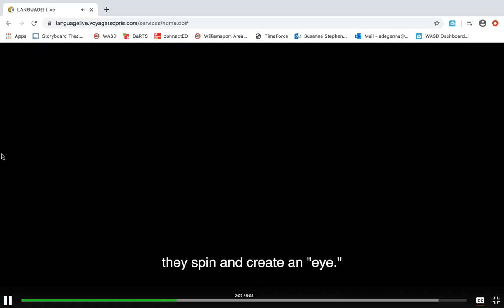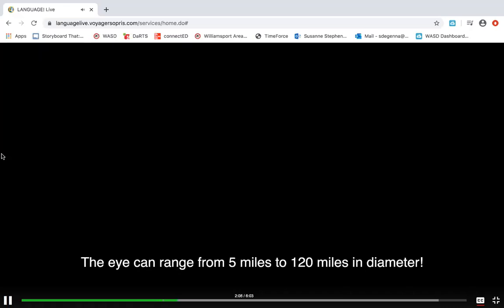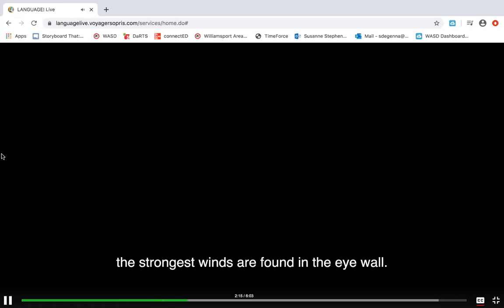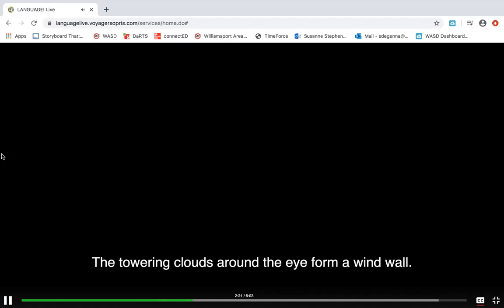U10 Hurricane! Passage Audio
Language Live Level 1 Unit 10 Passage Audio: Hurricane